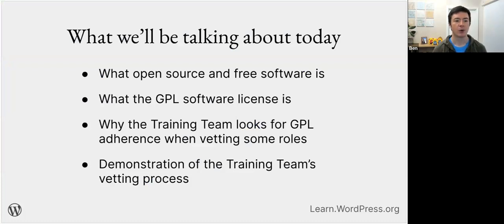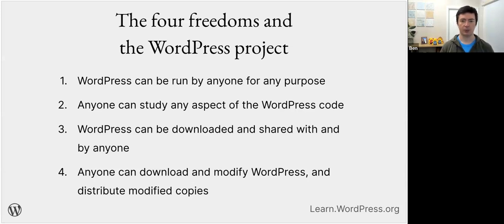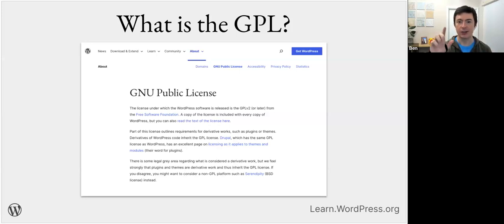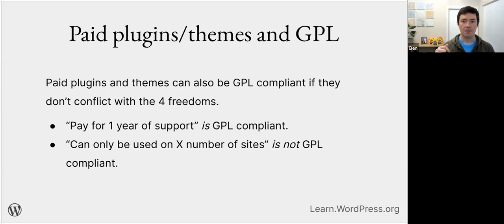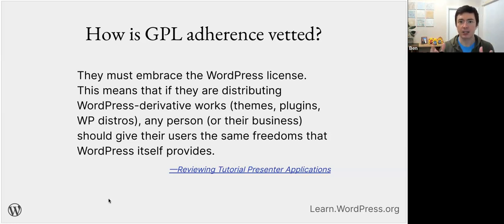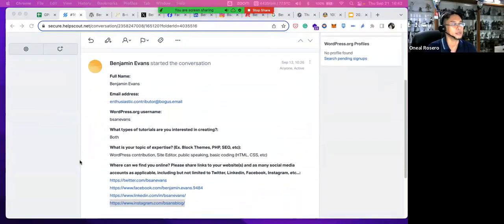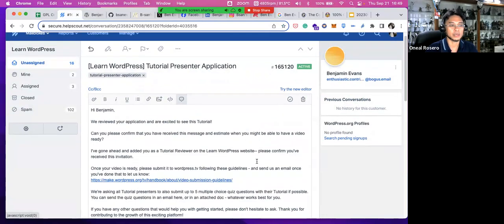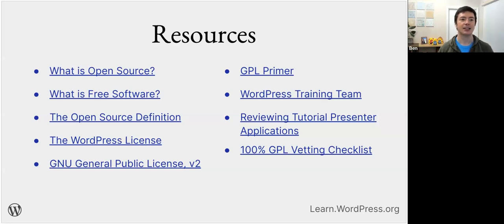GPL in the WordPress Training Team’s Vetting Processes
This workshop will explain what GPL is in general, and how it applies to the vetting process for content creators in the Training Team. This will be followed by a live walkthrough of a Faculty Administrator vetting an application, giving a behind-the-scenes look at how GPL is applied in the team.Presentation Slides »